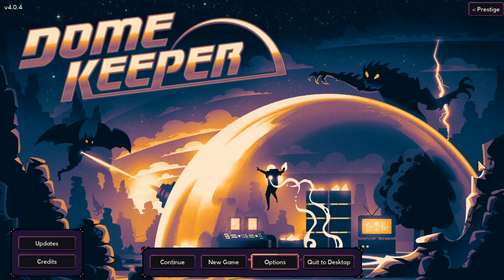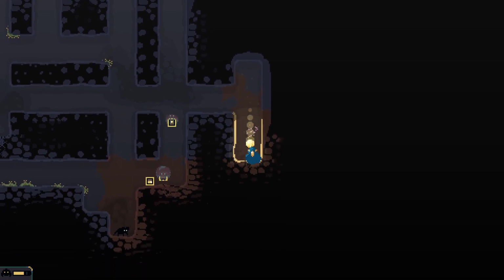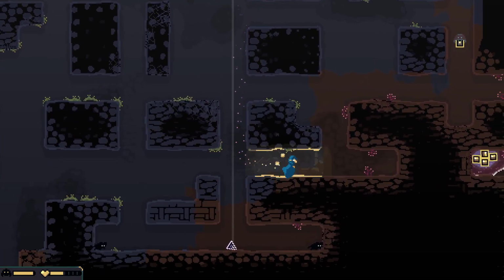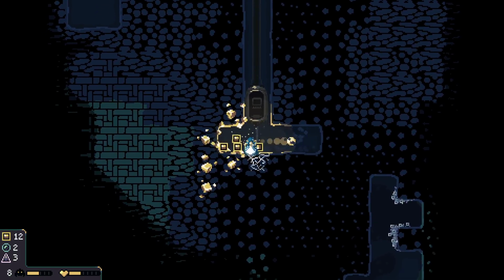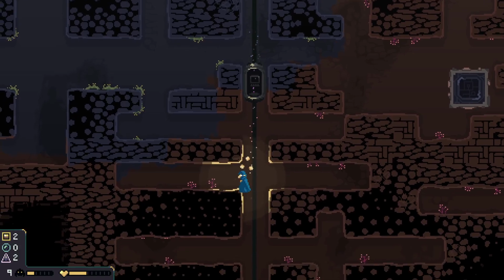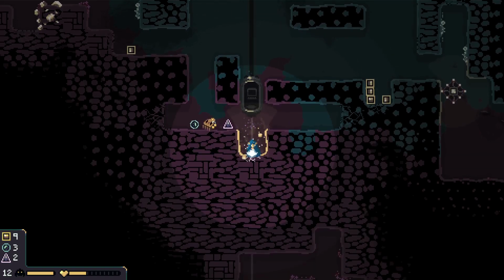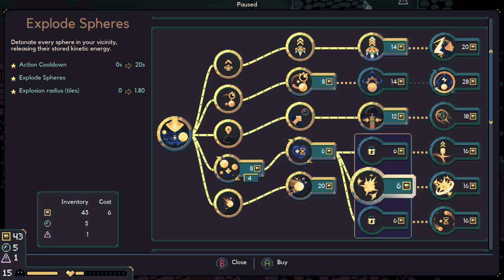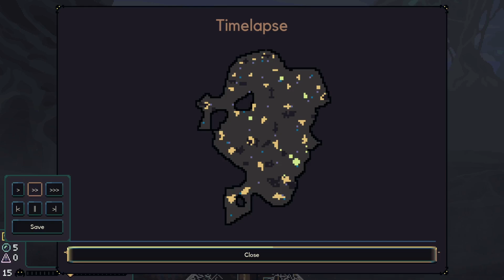Bringing out the Big Guns with the Artillery Dome and Assessor in Dome Keeper!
Dome Keeper is a roguelike-strategy game about defending your dome against an onslaught of enemies while mining resources to upgrade your weapons, gear and gadgets... all to eventually return to the surface with an ancient and alien relic... or die trying!